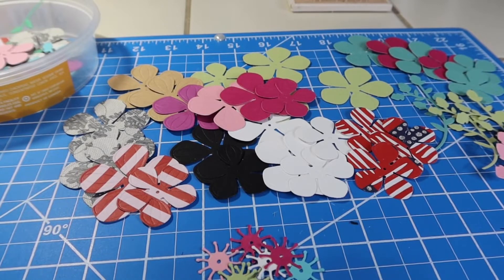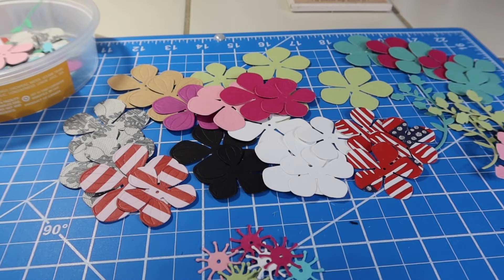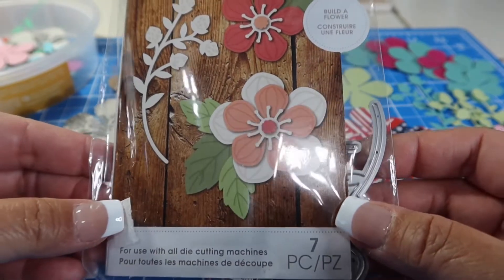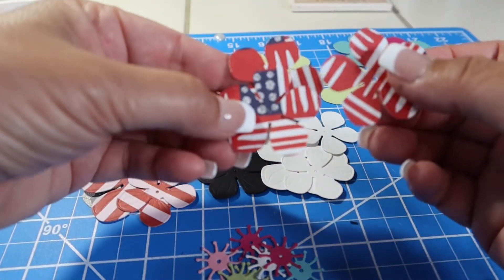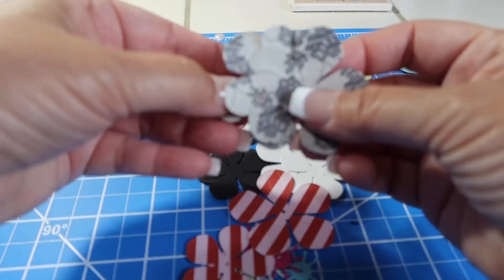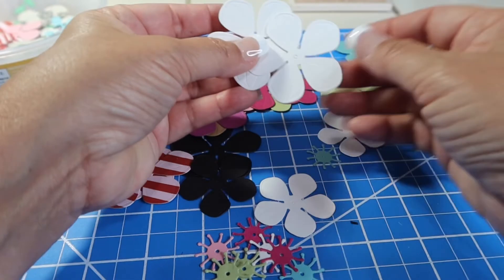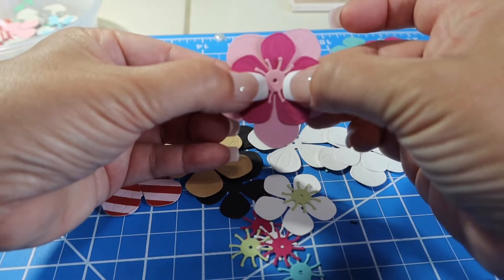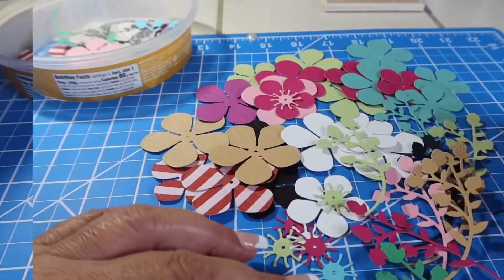letsdodiecuttingmonday Week #13 Simple Flowers